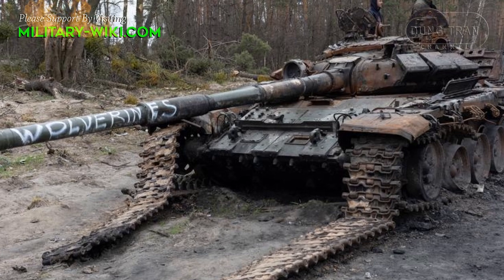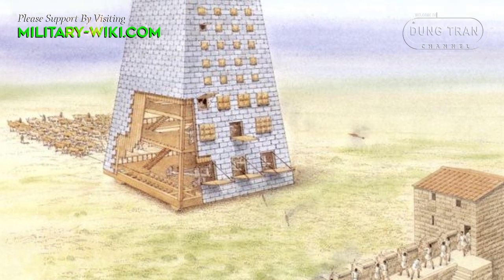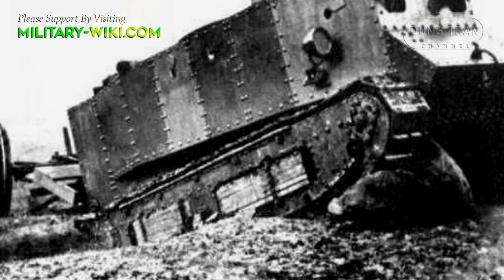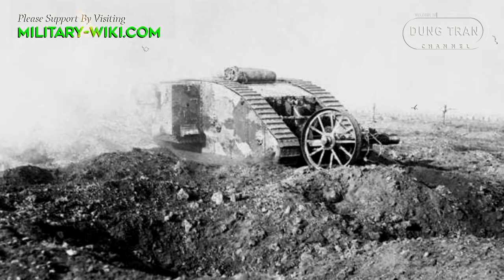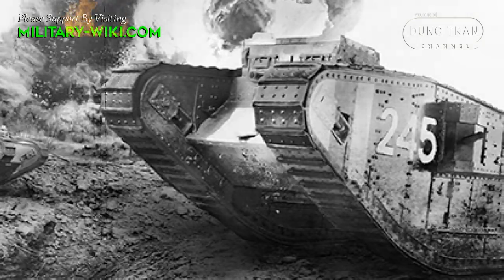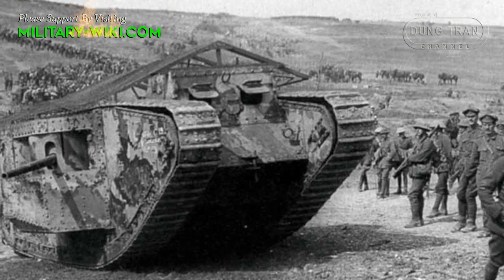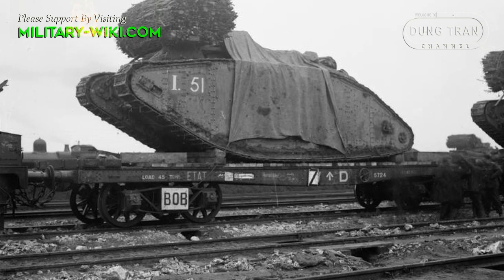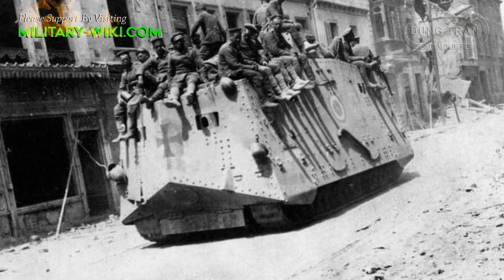Rise of the Tank - Part 1: From the Siege Tower to the first Armored Vehicle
September 15, 1916 marked a major turning point in the history of World War I and the history of war: armored vehicles first appeared in the Battle of the Somme in northern France.